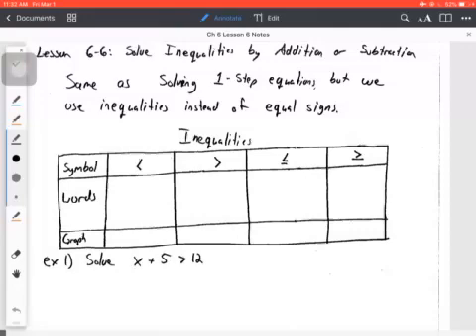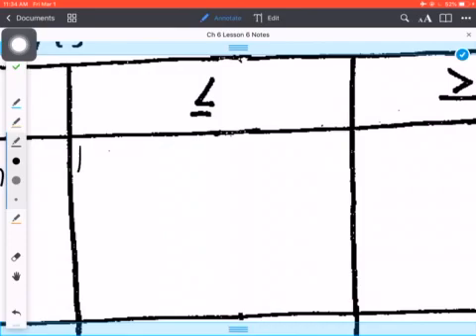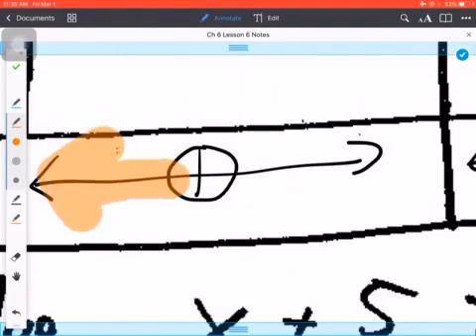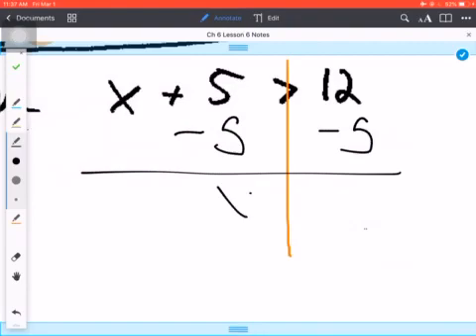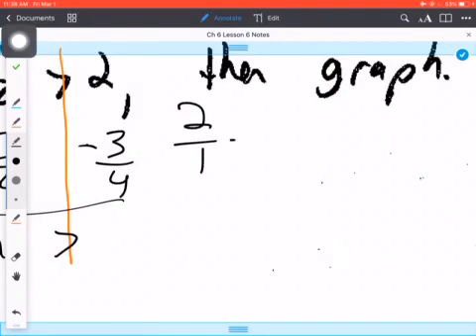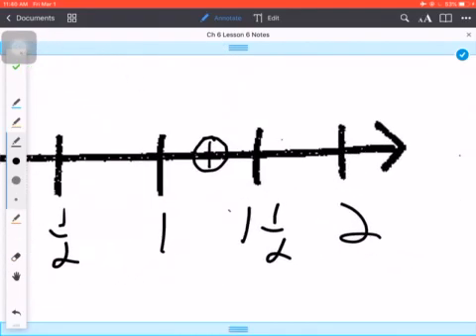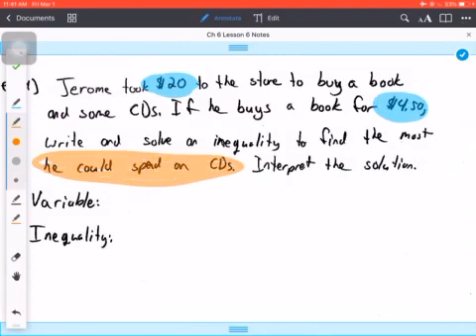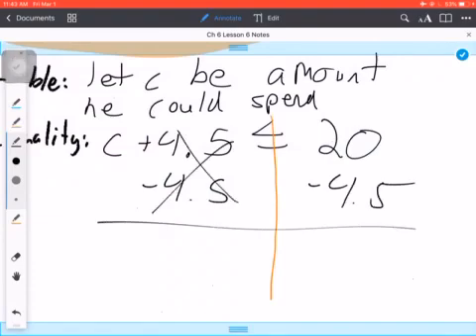Ch 6 Lesson 6: Solving Inequalities by Addition and Subtraction